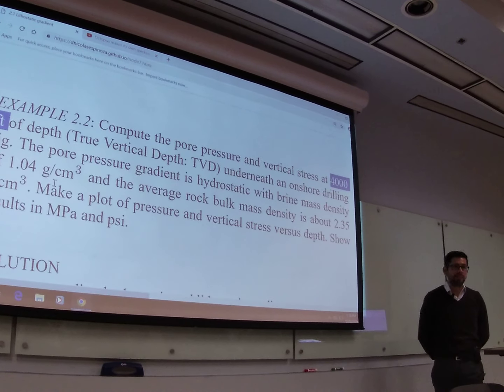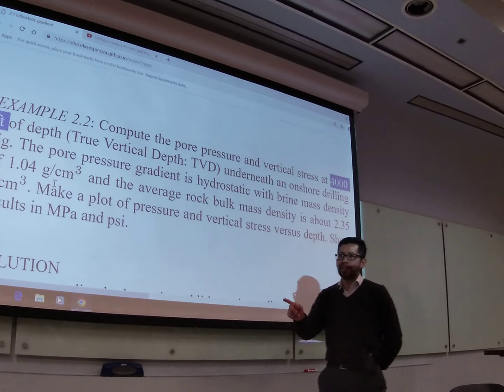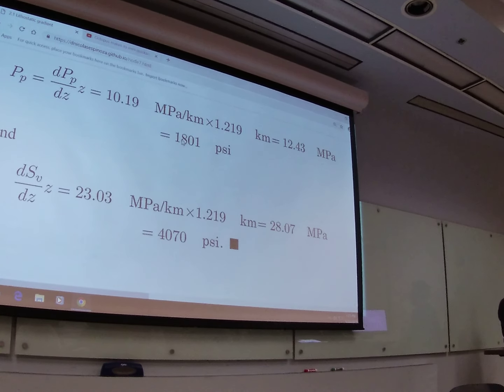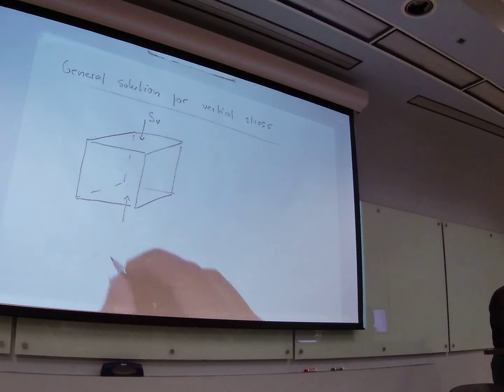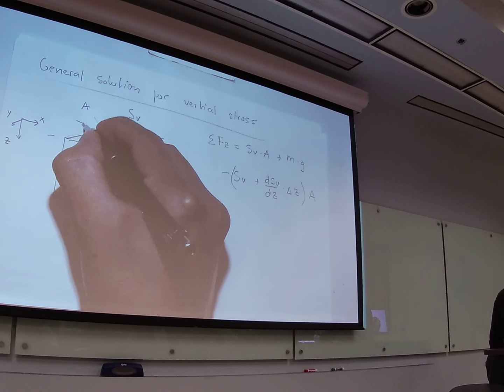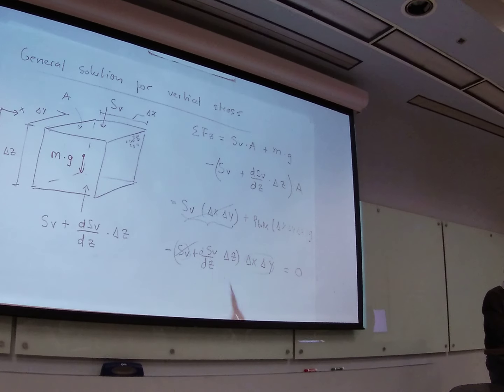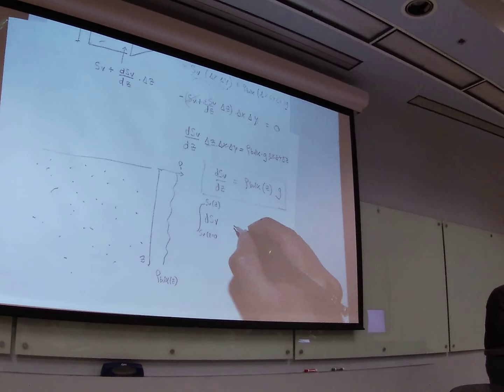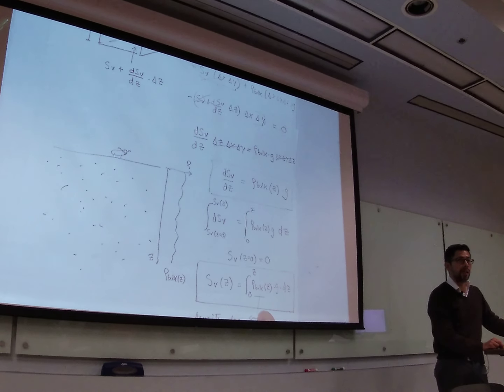Reservoir Geomechanics L03-2 2019/01/28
Topics: example problem 2.2, general calculation of total vertical stress, variable bulk mass density.